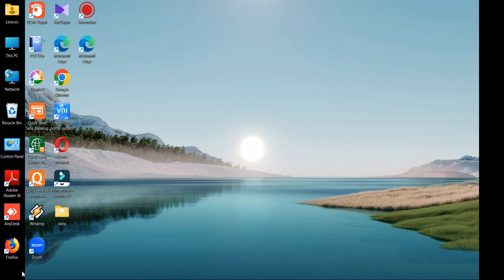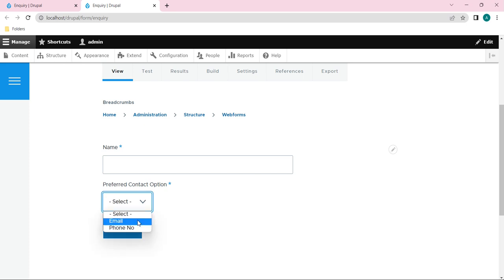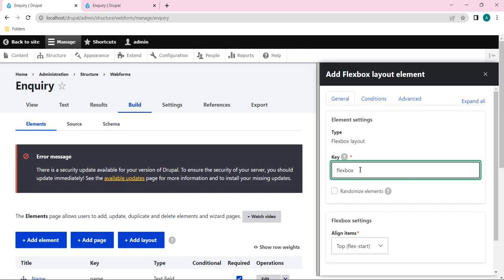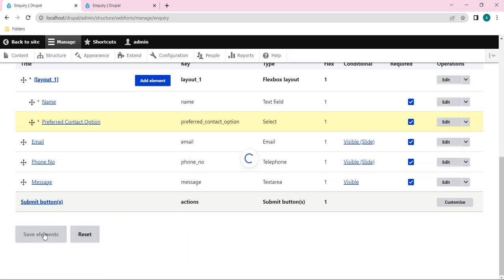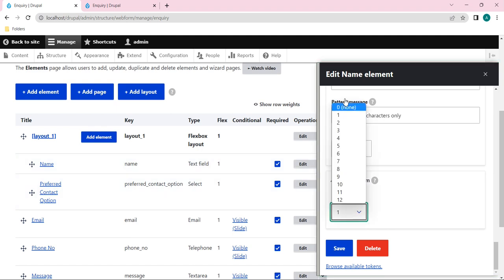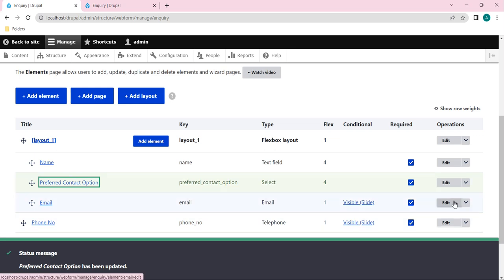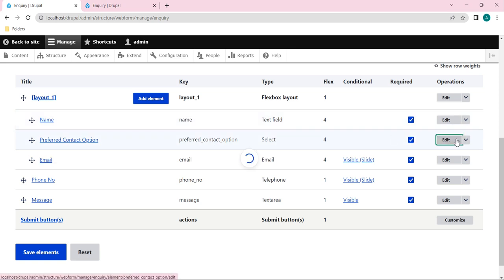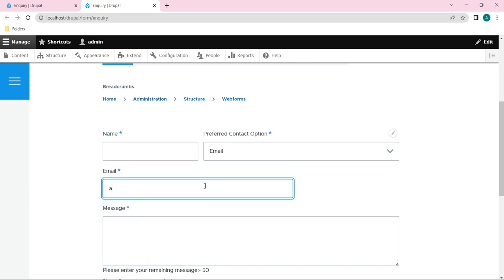Webform Layout Flexbox in Drupal 10- Section 5 | Drupal Tutorial #12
Hi Friends,
In this video, we will learn how to Add Layout and use of Float Element (Flexbox) in Webform.
we will also learn, how to resize the element through Flexbox.